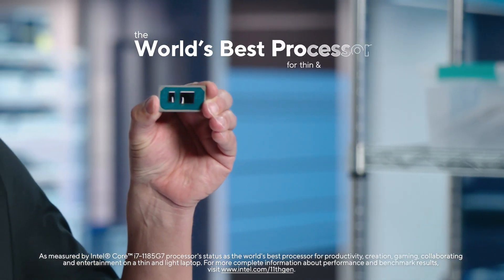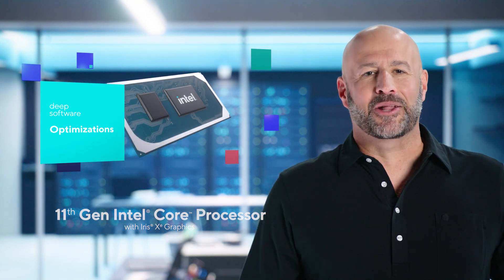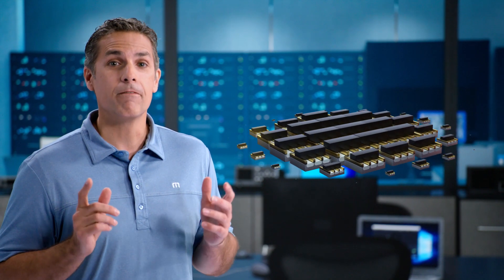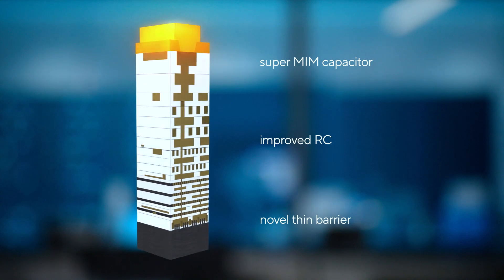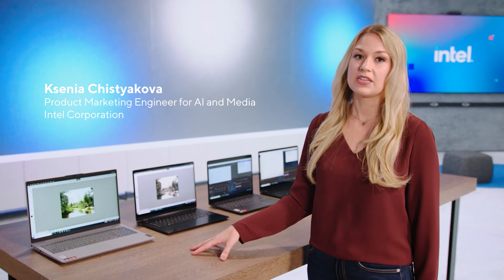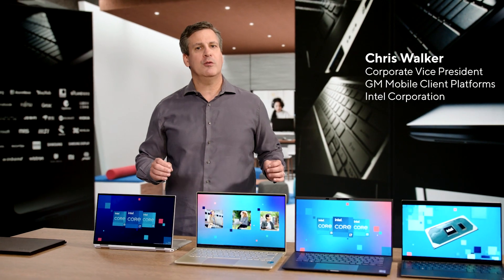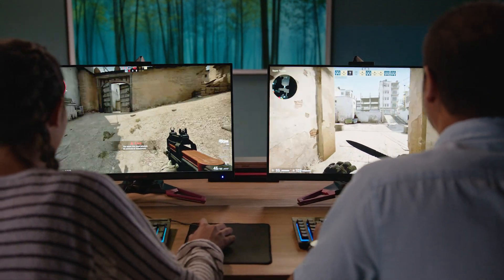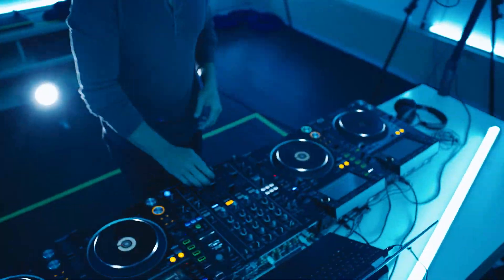Intel Launches 11th Gen Intel Core and Intel Evo (Event Highlights)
Intel released 11th Gen Intel® Core™ mobile processors with Iris® Xe graphics (code-named “Tiger Lake”) during a virtual event Wednesday, Sept. 9, 2020. The new processors break the boundaries of performance with unmatched capabilities in productivity, collaboration, creation, gaming and entertainment on ultra-thin-and-light laptops. They also power the first class of Intel Evo platforms, made possible by the Project Athena innovation program.